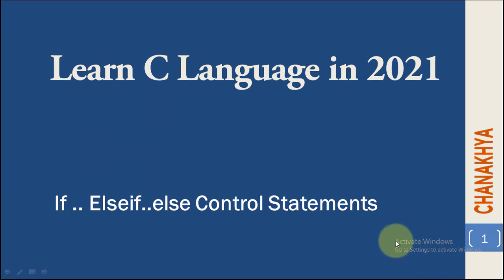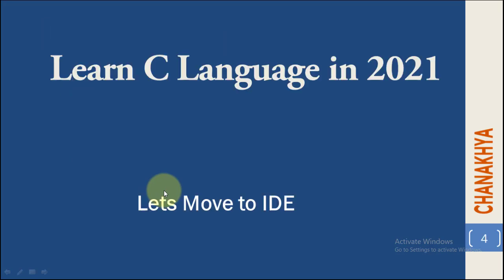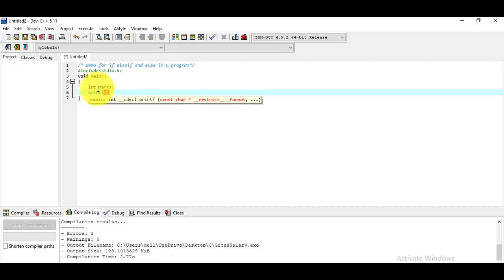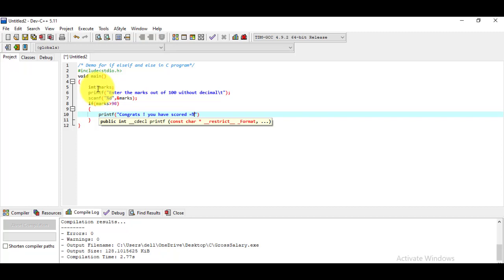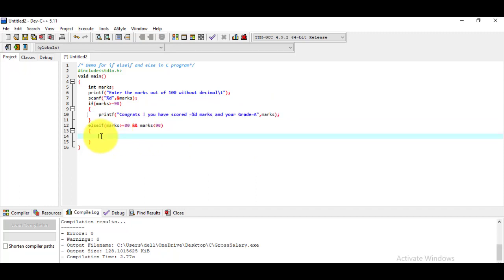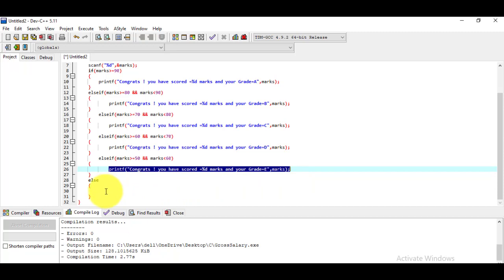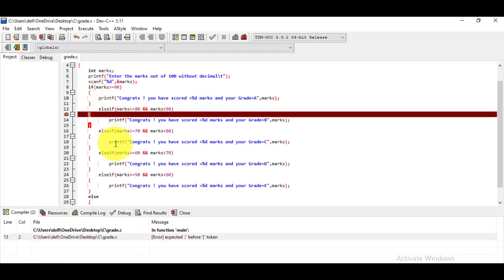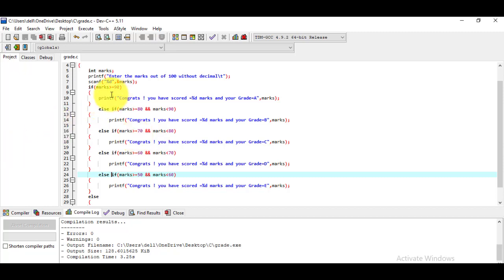If .. Else If ..else Statement In C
About If .. Else If ..else  Statement In C
Syntax If .. Else If ..else  Statement In C
Write a program in C using If .. Else If ..else  Statement In C
Program to Calculate Grading in result